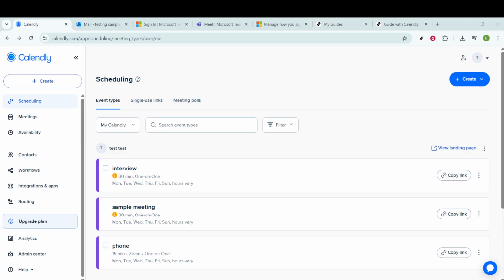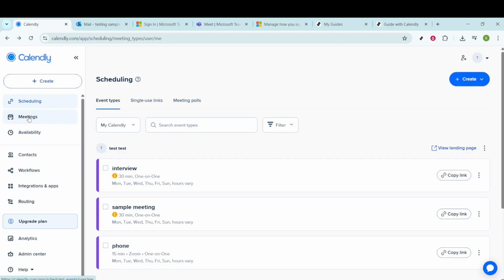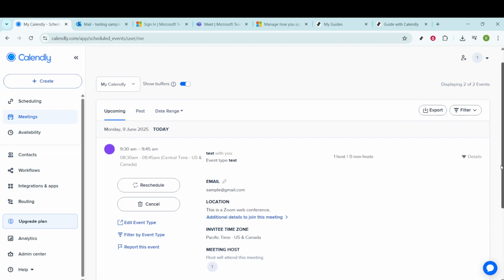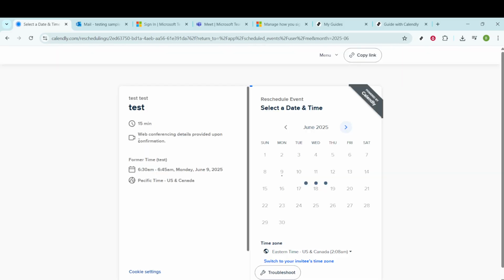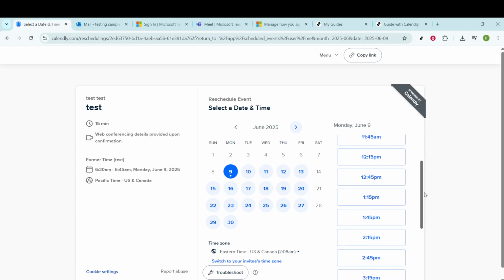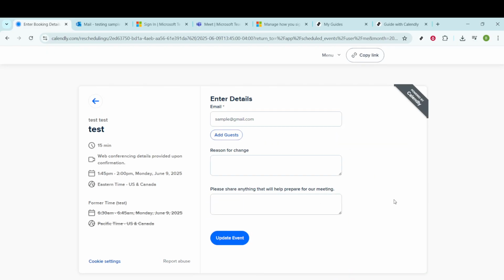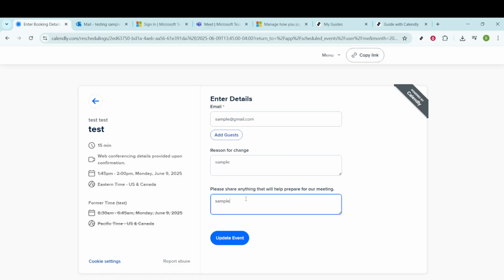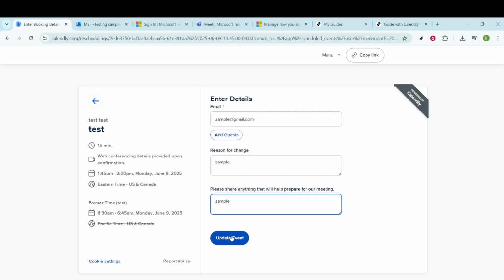How to Change Calendly Meeting Time [2026 Full Guide]